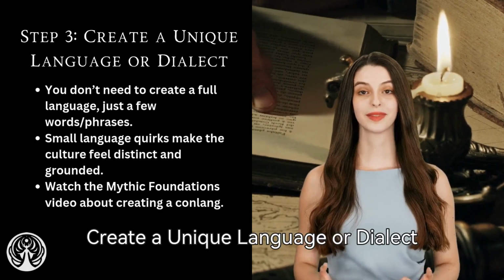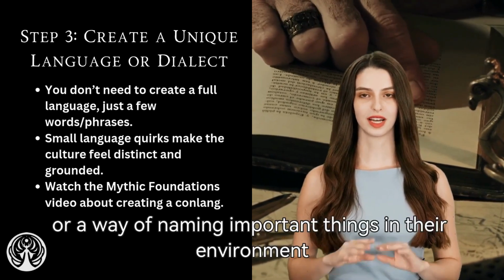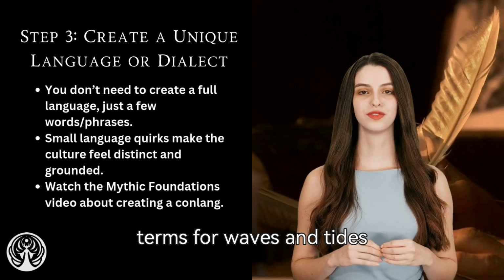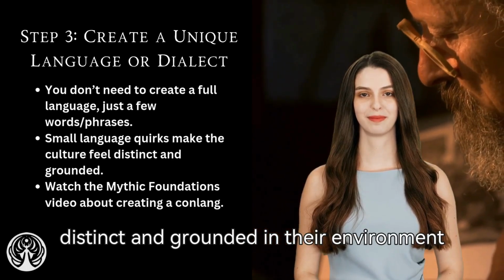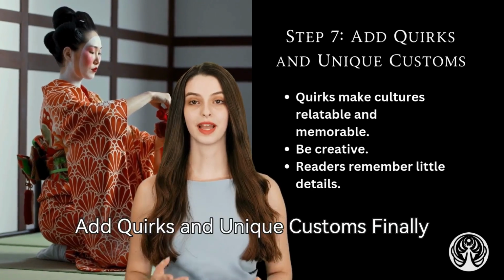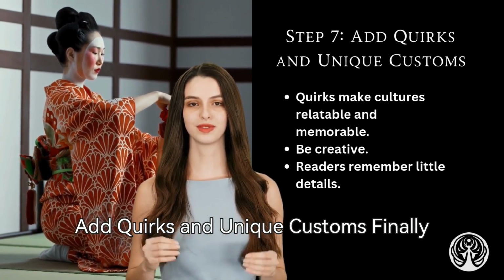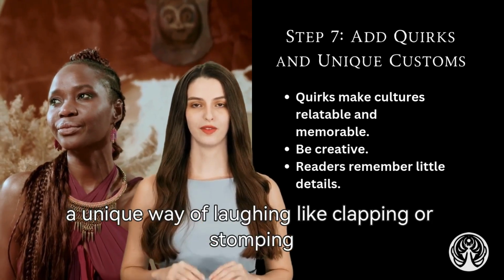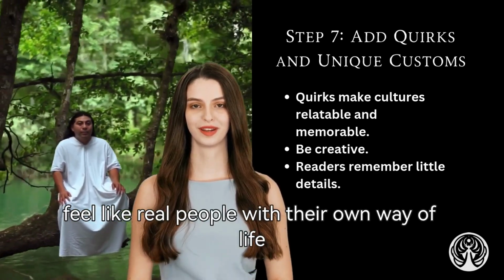How to Create a Fantasy Culture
In this video, I’ll guide you through the essentials of crafting a unique culture for your fantasy world. We’ll cover the basics, like defining core values, building traditions and rituals, crafting a belief system, and even adding language quirks and fun customs that make your culture feel real. Whether it’s a warrior tribe, a mystical society, or a coastal trading community, these steps will help you build a culture with personality and depth that readers will remember.

👉 Ready to dive into worldbuilding? Watch now and start bringing your world’s cultures to life!